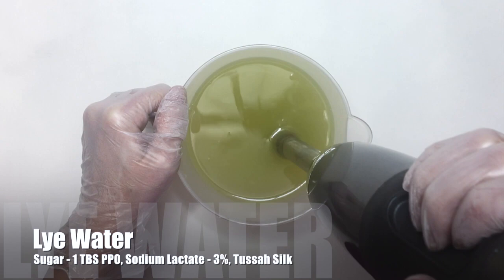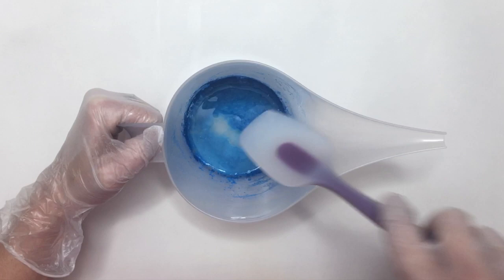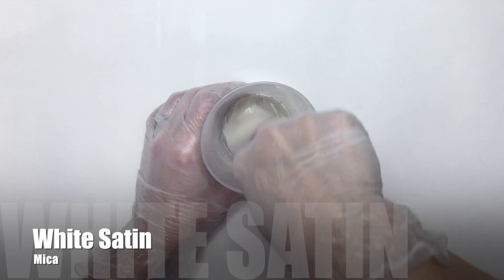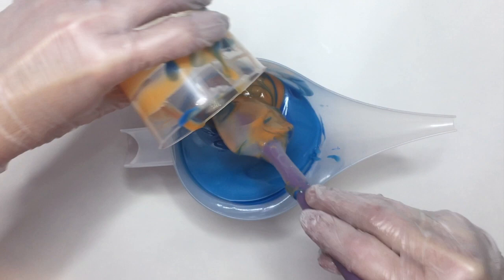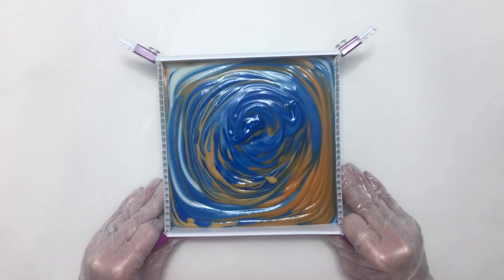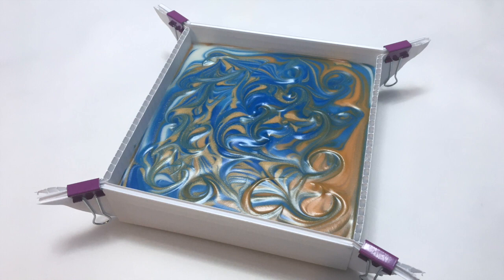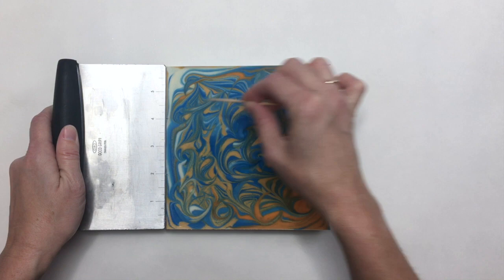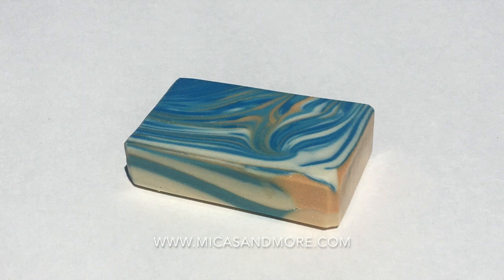Island Escape Scent Tree Ring Pour in Cold Process Soap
You can Save on Soap Supplies by ordering Orders ship within a few days unless noted as pre-order.

I hope you enjoy the video of testing Island Escape fragrance oil.  Check my group Steph's Micas and more on Facebook or the store to see if this scent will be added.

This video shows soap making, which involves caustic materials, and is NOT intended for children or for the uninformed.  Only make soap once you have done research on how to safely work with the materials involved.

Please note that the purpose of this video is to show how supplies may be used in soap. It is not intended to be a complete tutorial.  Join Steph's Micas and More on Facebook to share what you've made with Micas and More's products and to find out what will be in the store next!